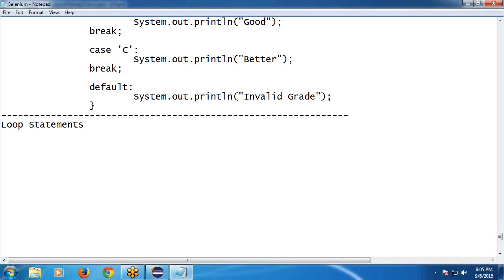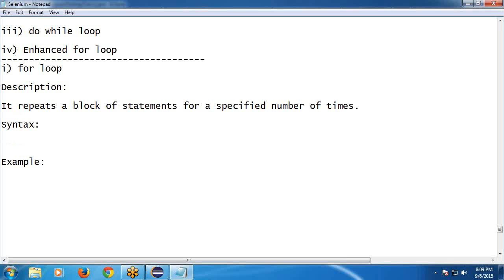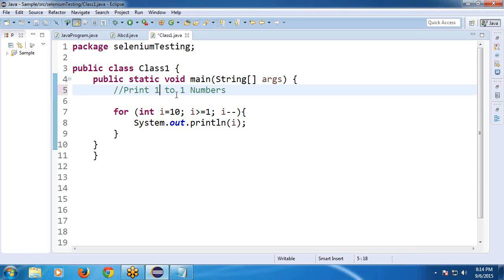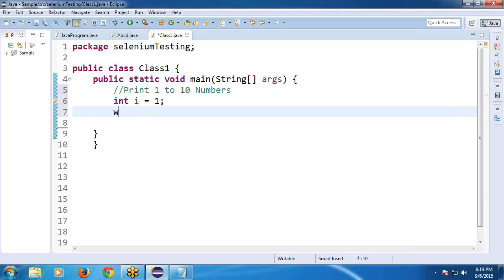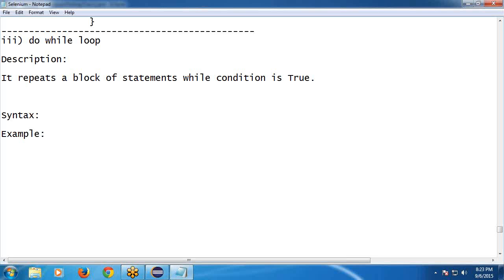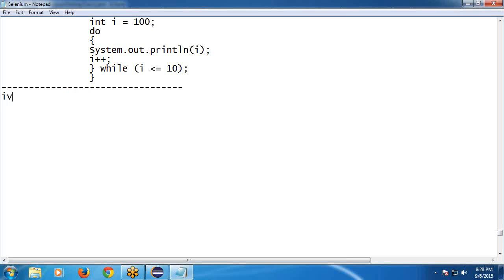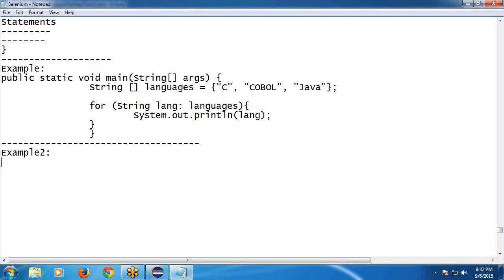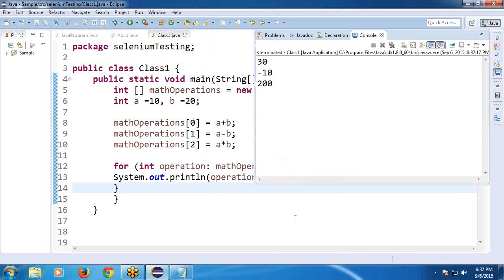Java Loop Statements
Java Loops Tutorial explains for loop, while loop, do while loop and enhanced for loop with examples. Java flow control statements syntax and practical examples.